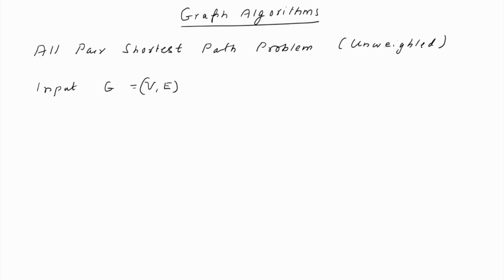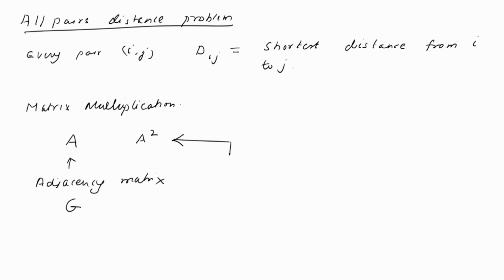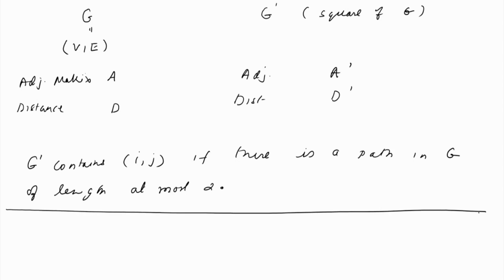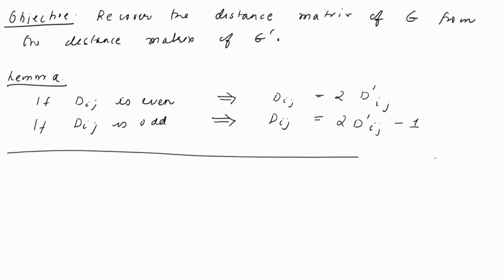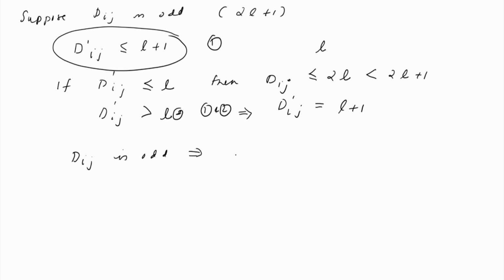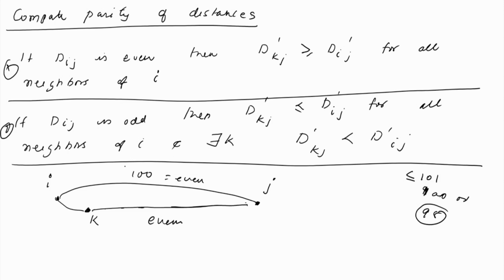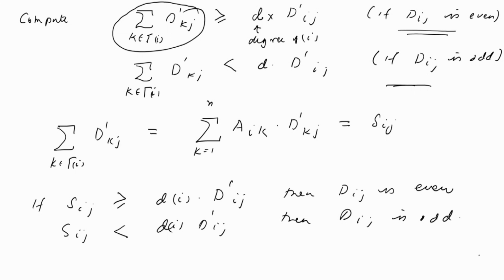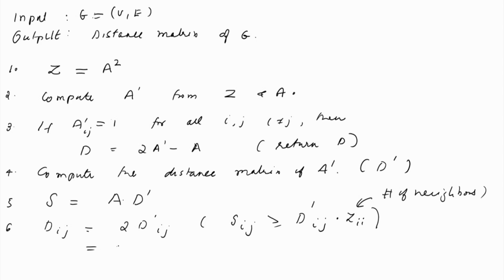Lec 26: All pair shortest path-I